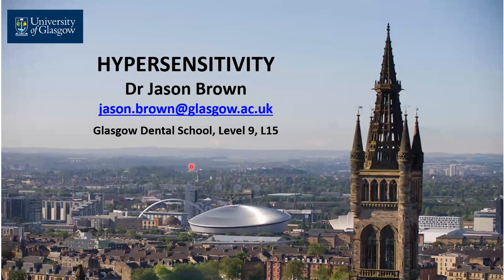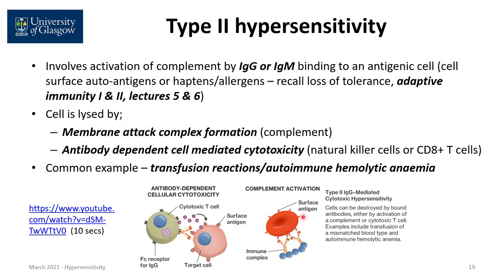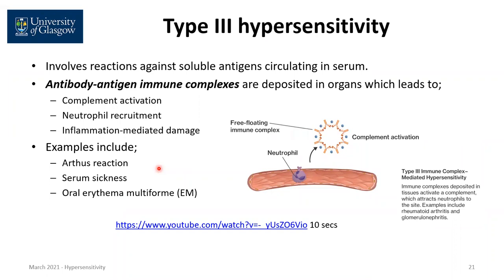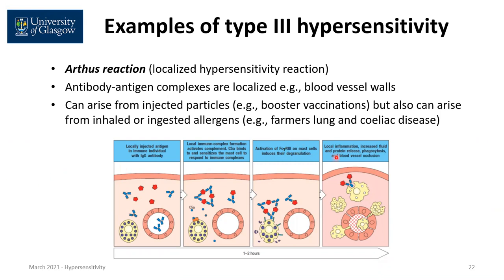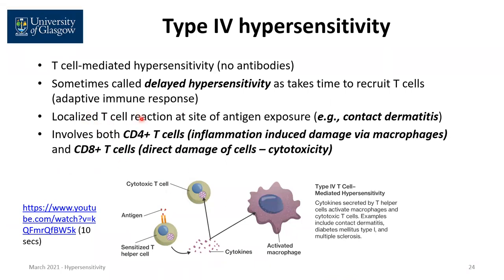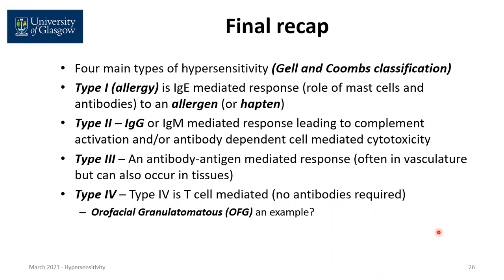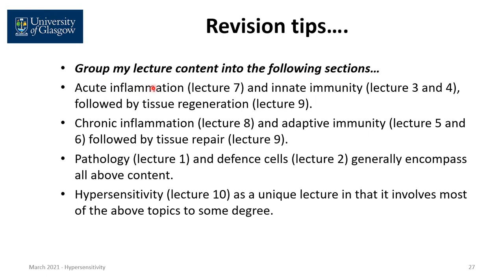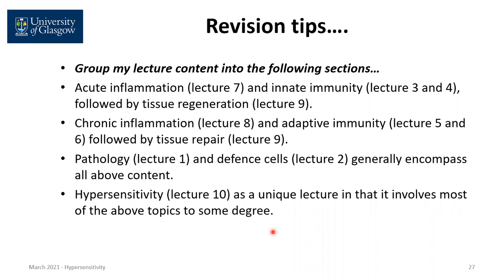GMT20210223 135119 Jason Brow 1600x900